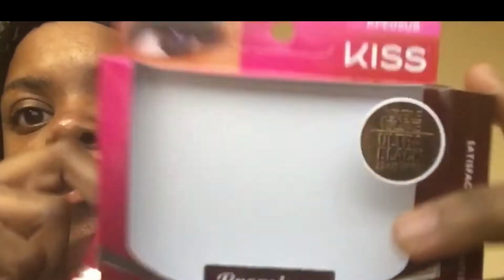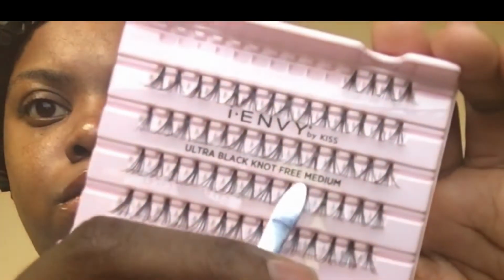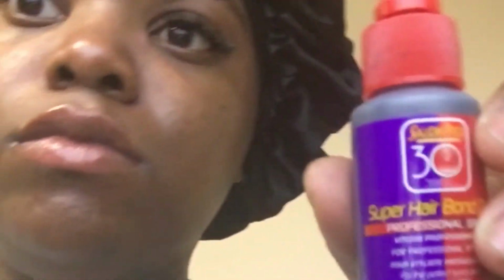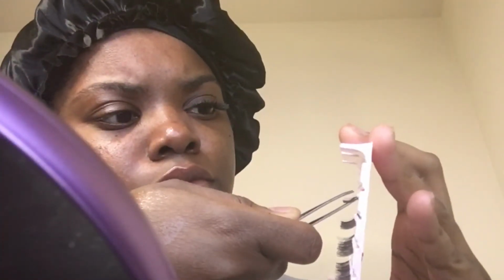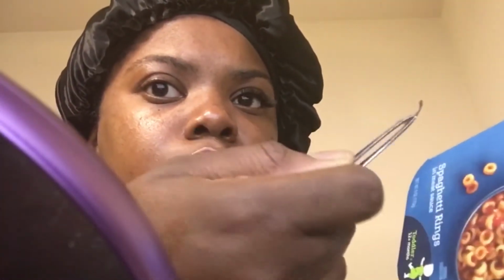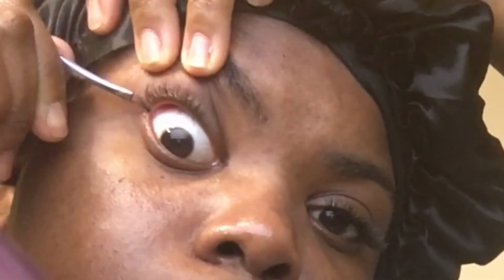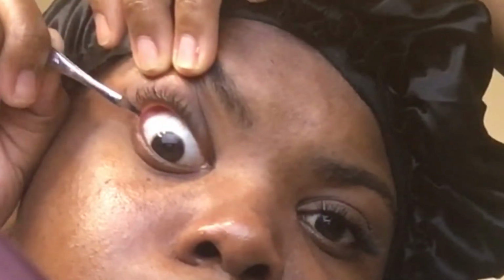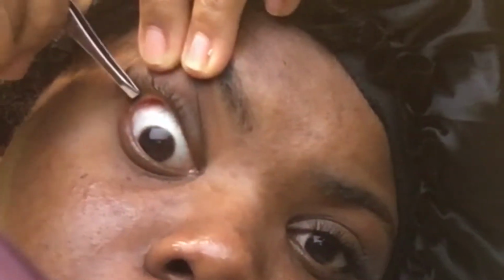How I Do My Individual Eyelashes